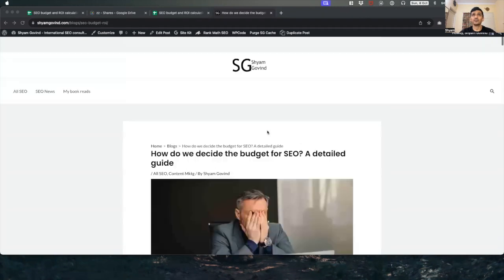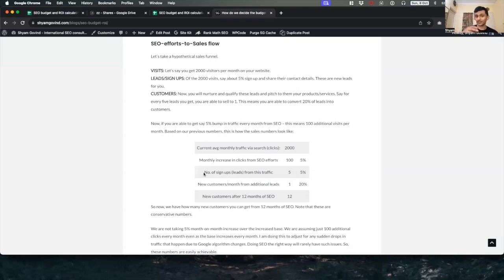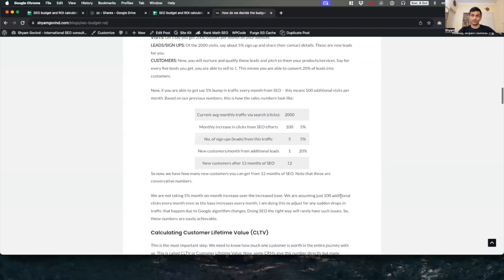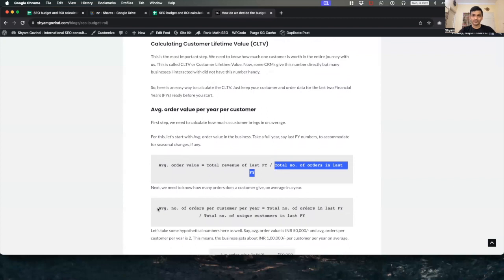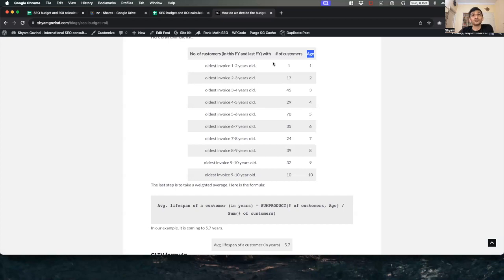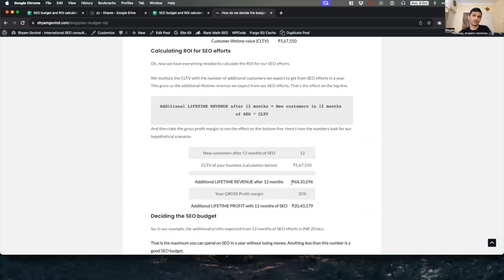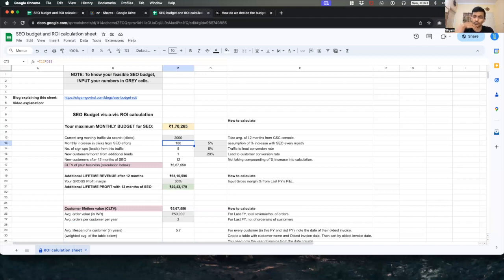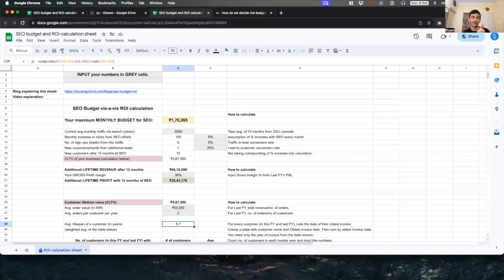A Masterclass on SEO budgeting and ROI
A simple short masterclass to help you figure how to budget your SEO efforts and how to calculate ROI from your SEO efforts.

This 35 minute guide will solve some of the most enduring problems while doing SEO - how to we measure the efficacy of the SEO efforts?

Chapters:
00:00 - Introduction
00:43 - Where does SEO fit in the mktg funnel
01:23 - An example
04:56 - Summarizing the learning so far
06:30 - Getting into ROI calculation
07:07 - SEO effort to New customers flow
15:04 - Avg order value per customer per year
19:17 - Customer lifespan
23:13 - Calculating CLTV
23:54 - CLTV to SEO ROI
26:20 - Deciding your SEO budget
26:50 - FREE ROI calculator
28:40 - Imp. points to note
32:50 - Conclusion

About this channel:
This channel tries to explain SEO and content marketing concepts in a simple, jargon-less way to business owners and marketing heads. So that they can focus on growing their business.

As Albert Einstein once said - "Everything should be made as simple as possible, but not simpler."

About me:
I am Shyam. I help business owners and marketers get more traffic to their website using SEO and content marketing.